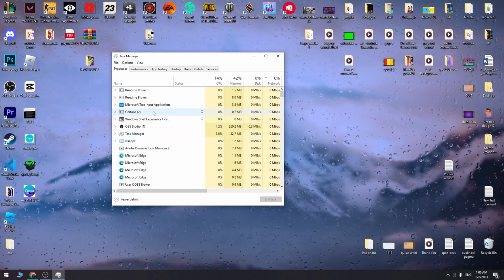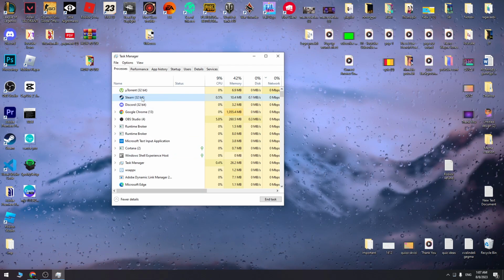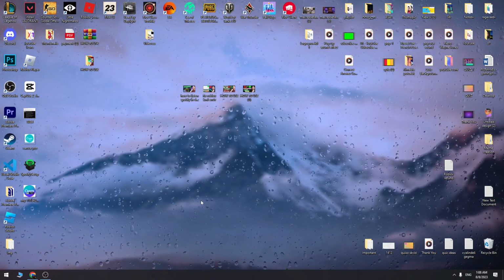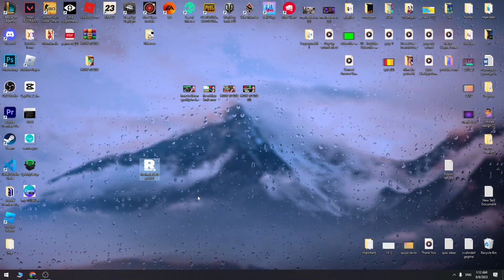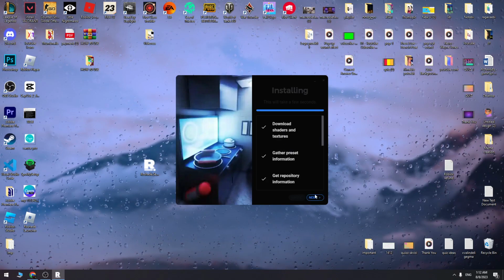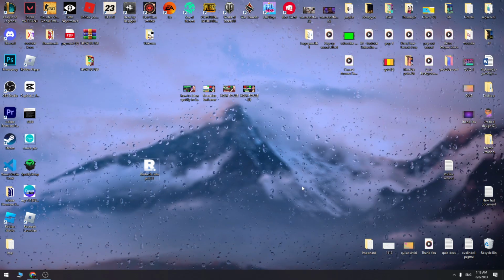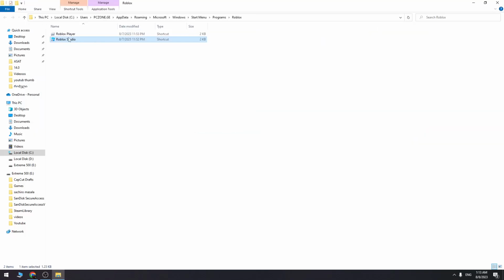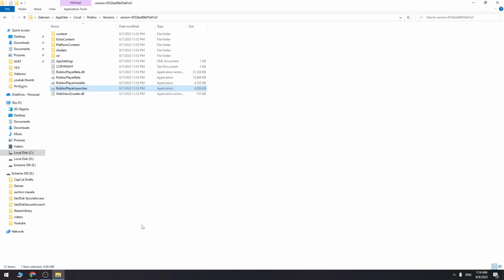How To Fix RoShade Not Working - Roblox Shaders Guide 2023!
Fix The Problem When Roshade For Roblox Is Not Working Properly On Your PC

Encountering problems with RoShade functionality within Roblox? Don't worry; we're here to provide a straightforward solution! This guide will lead you through a series of troubleshooting measures to restore RoShade's optimal performance. By following these steps, you can rectify any issues and elevate your Roblox gameplay with enhanced shaders.